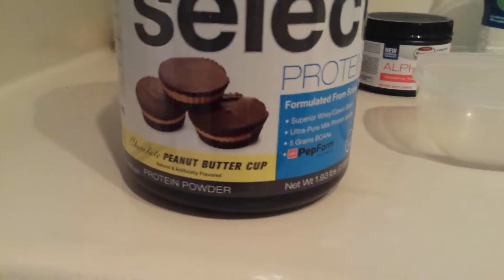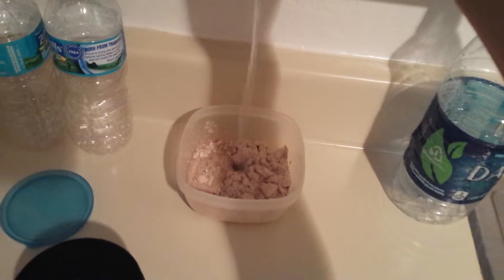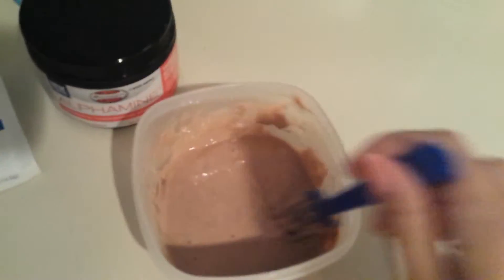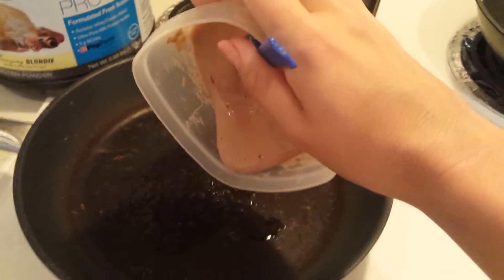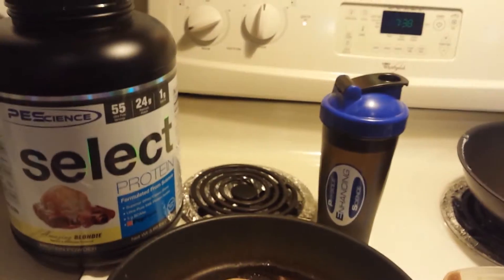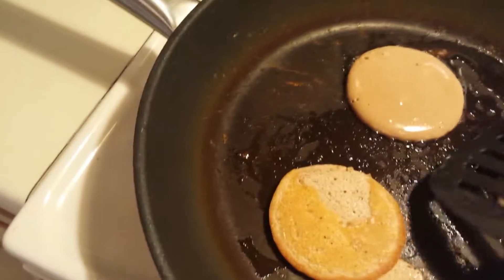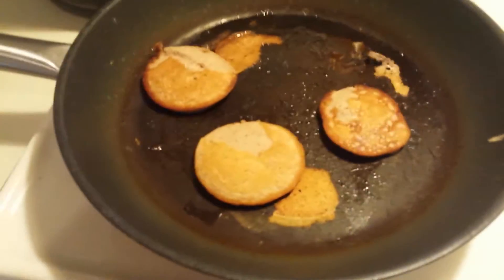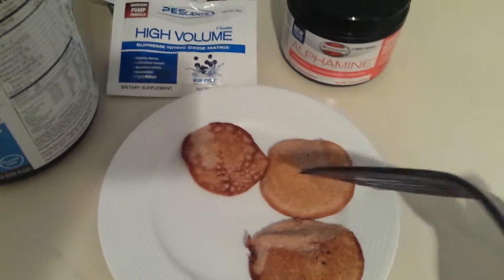How To : Peanut Butter Cup Protein Pancakes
Protein Pancakes with Physique Enhancing Science Protein:

Heat Stovetop to Medium

1scoop PES protein
2TBs water

Mix until batter-like consistency
Pour onto skillet
Wait until golden brown then flip
Remove & devour